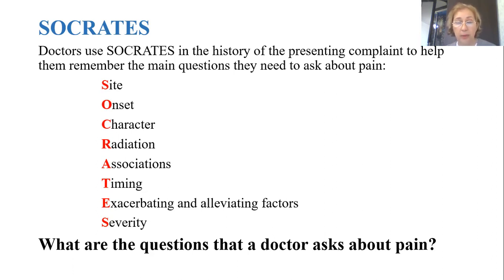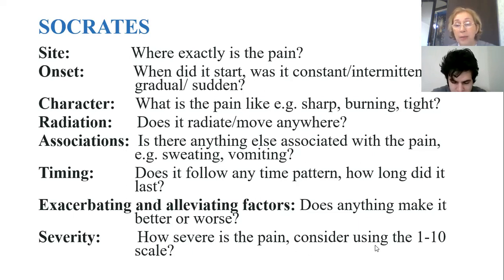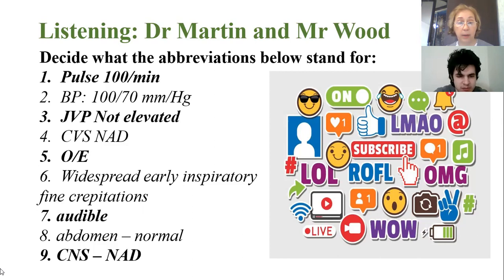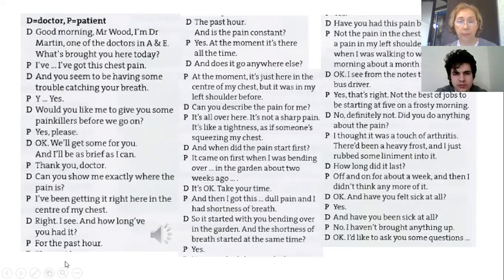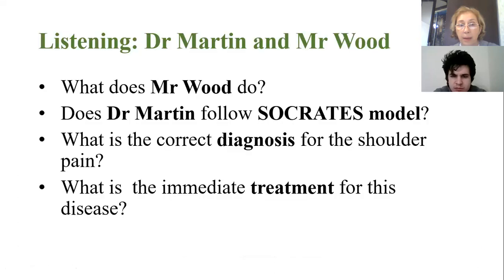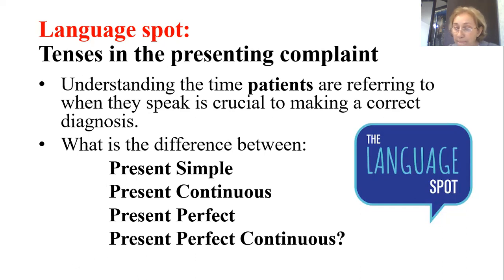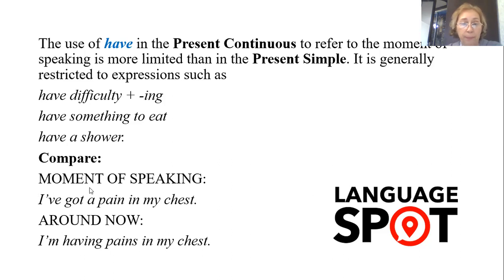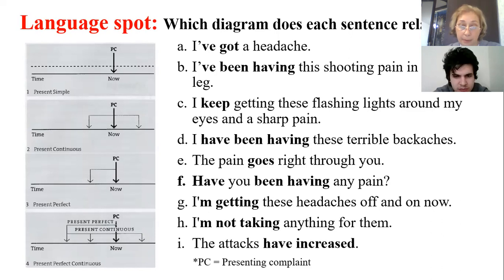General Medicine 22-03 February 1, 2022 Unit 1 Presenting Complaint 2(2)